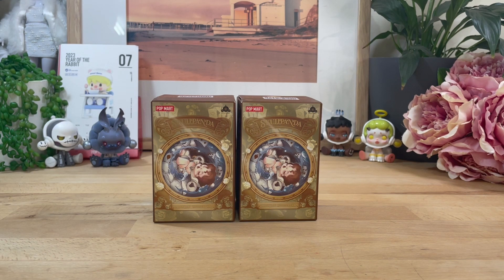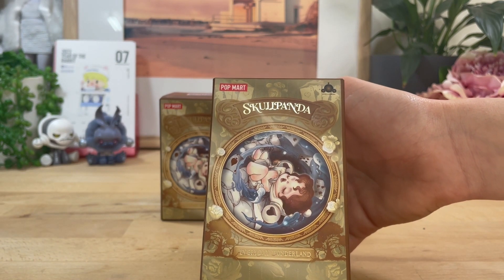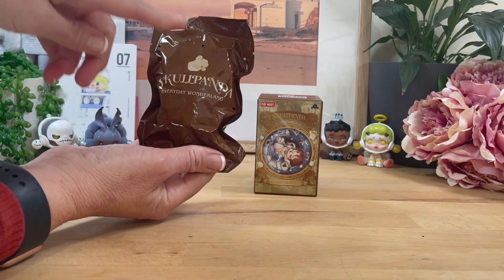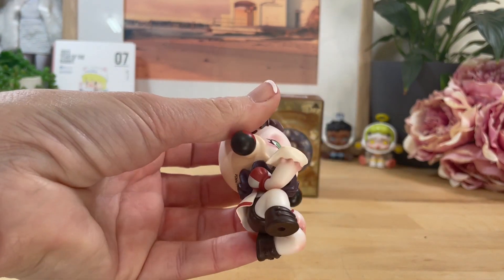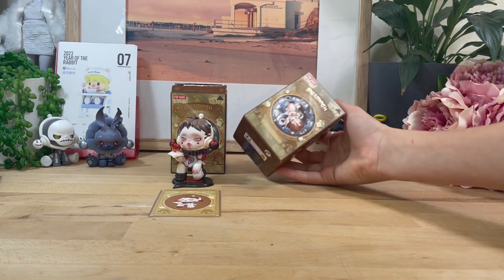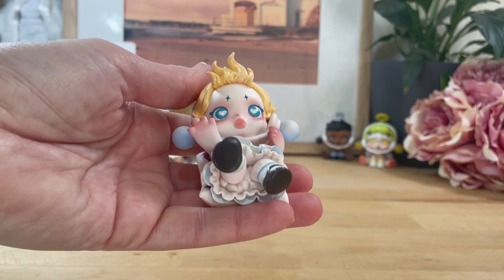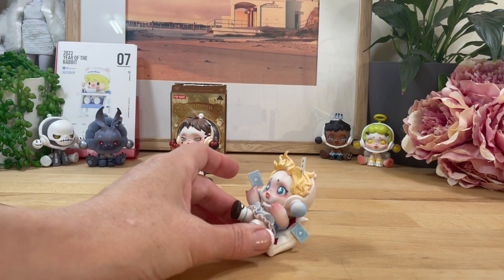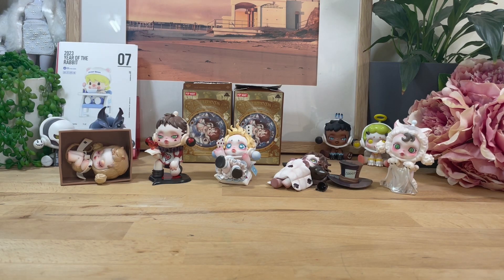PopMart SkullPanda Everyday Wonderland Part 2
Since we are already "Down Under" let's go down the rabbit hole together AGAIN!!!. Skull Panda's newest edition to their family has arrived and we unbox two more for you today. This nod to Alice In Wonderland is wonderfully quirky and a little mad. The quality and attention to details is once again amazing. These little pieces of art are collector pieces for all ages. This is part 2 so make sure you checkout Part 1 first.

We are Saffie and Lilly, an Australian mum and daughter team looking at cool stuff to collect, with an Australian perspective. So why don't you get a cuppa going and come hang out with us for a bit. Drop us a comment and let us know where you're from and what you would like to see us open and what your favourite collector item is.

PopMart Store AliExpress PopMart Australia

GBIGL Official Store AliExpress

Alice in Wonderland mages from Disney's Through the Looking Glass
Image of Stayne, The Knave Of Hearts in Tim Burton's 'Alice In Wonderland' for fans of Ilosovic Stayne, Knave Of Hearts 13718235

Designed using Capcut